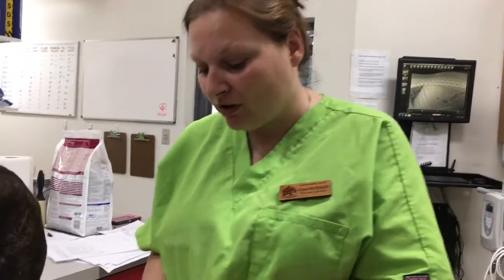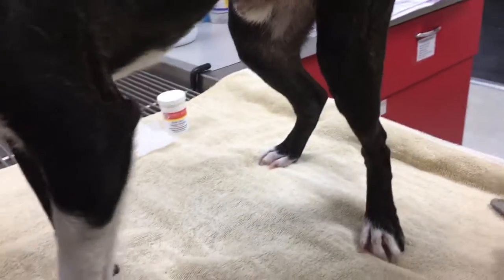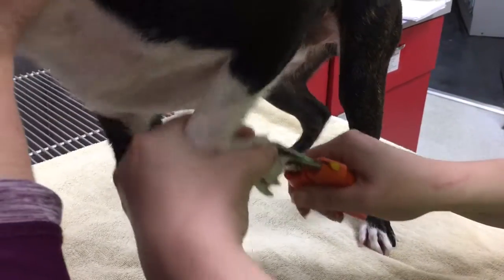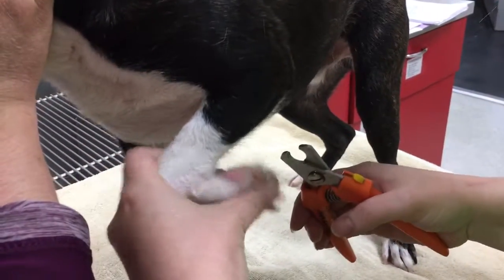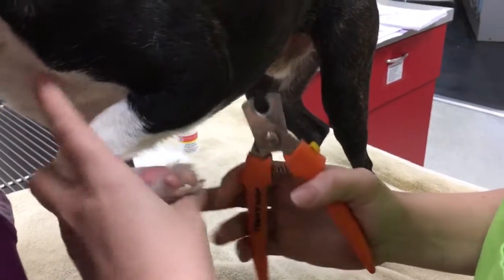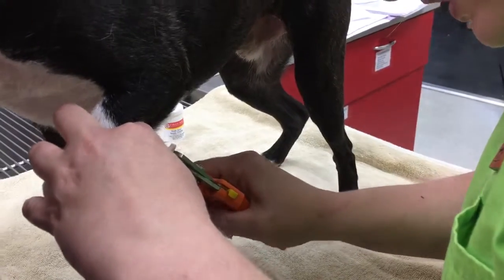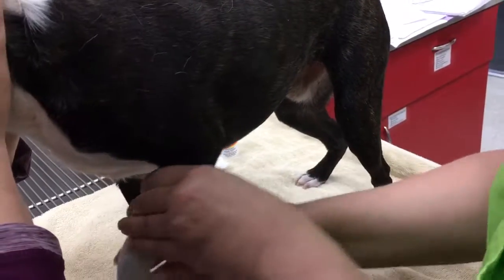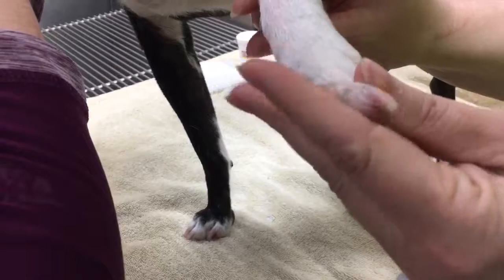task 28 a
trim dogs nails